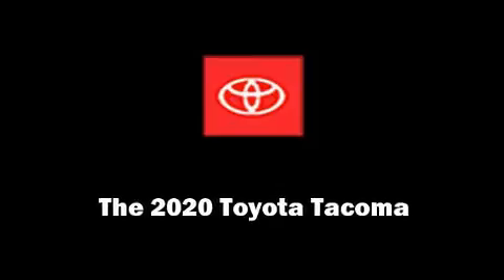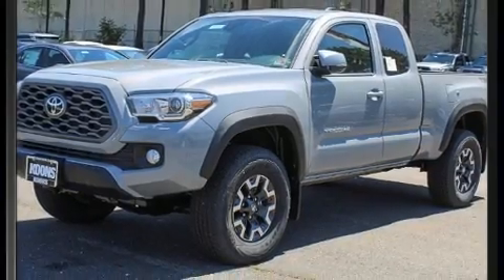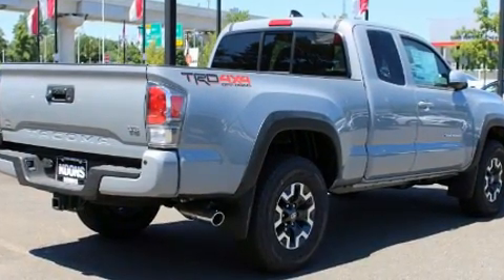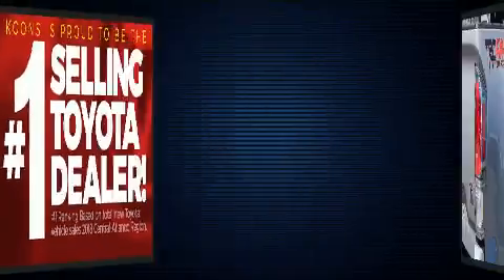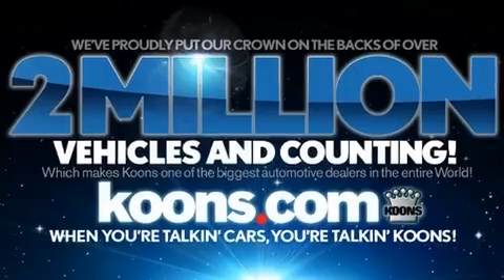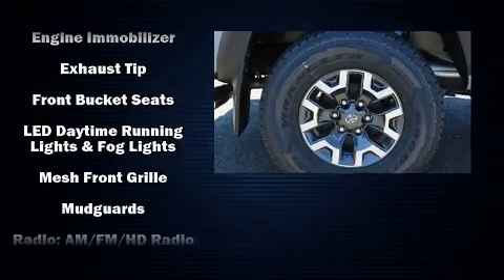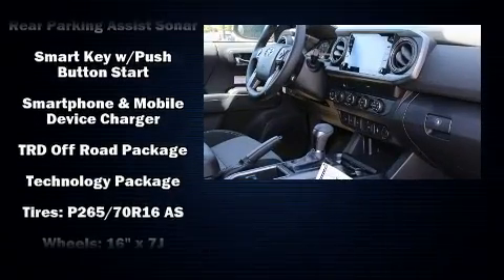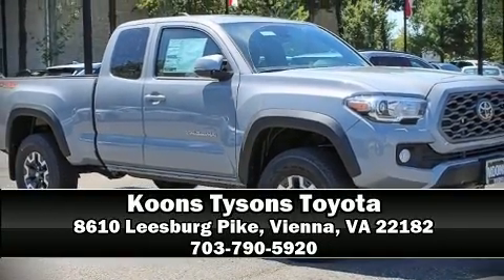2020 Toyota Tacoma TRD Off Road V6 in Vienna, VA 22182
Introducing the 2020 Toyota Tacoma. This 4 door, 4 passenger truck provides a satisfying ride for all passengers. It features an automatic transmission, 4-wheel drive, and a 3.5 liter 6 cylinder engine. Toyota prioritized practicality, efficiency, and style by including: a trip computer, an automatic dimming rear-view mirror, tilt and telescoping steering wheel, turn signal indicator mirrors, skid plates, a trailer hitch, and cruise control. With side curtain airbags supplementing the rest of the safety network, you can be assured that you and your passengers will experience top-tier protection. Our sales reps are extremely helpful & knowledgeable. They'll work with you to find the right vehicle at a price you can afford. Stop in and take a test drive!